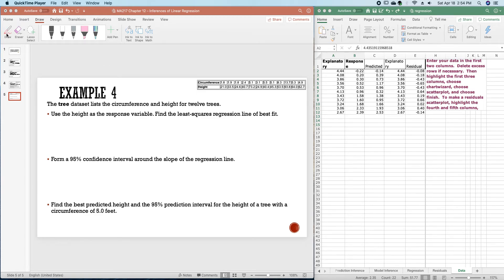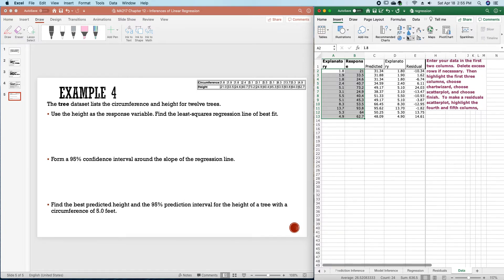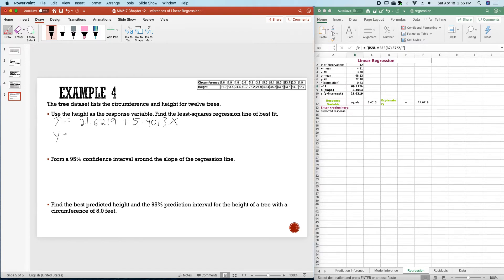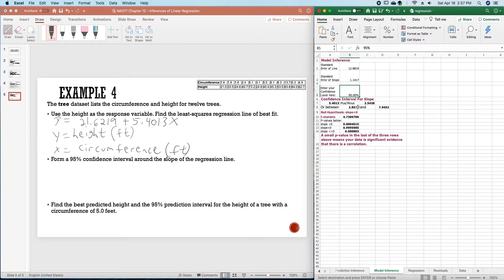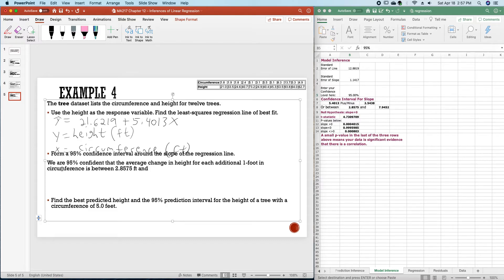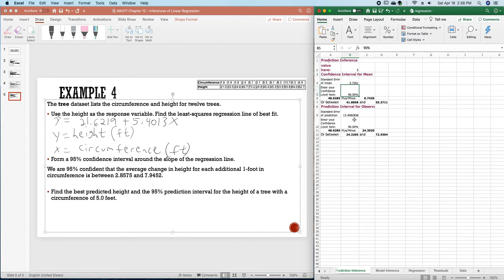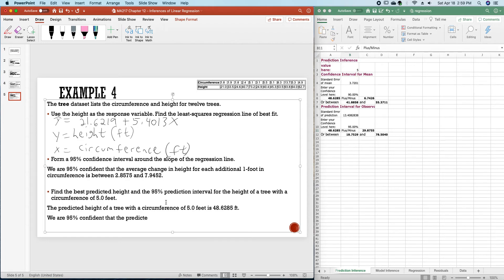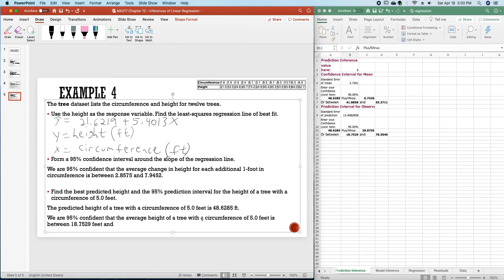Chapter 12 Example 4 Inferences for Linear Regression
MA217 Chapter 12 Example 4 Inferences for Linear Regression - Confidence Intervals and Prediction Intervals